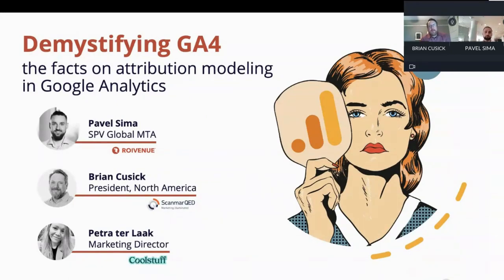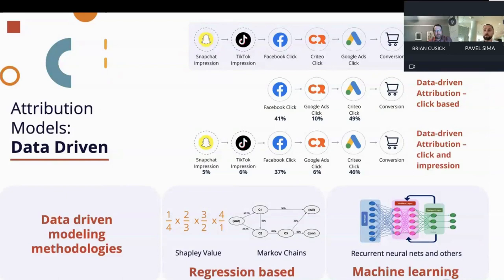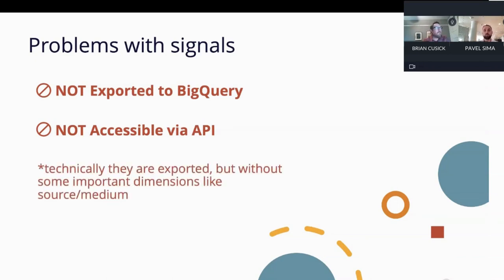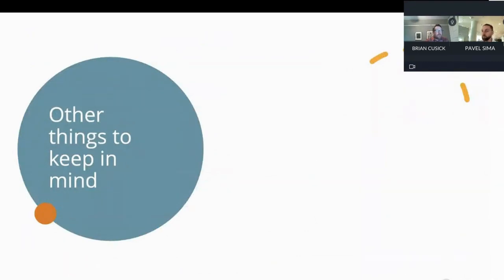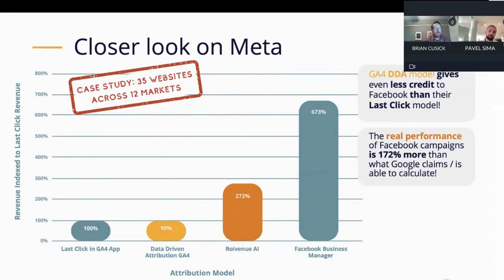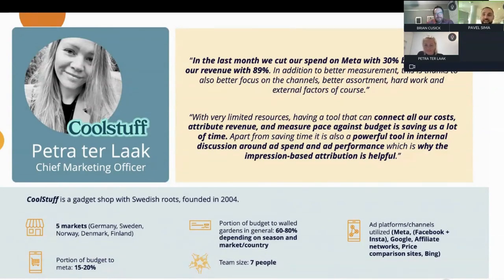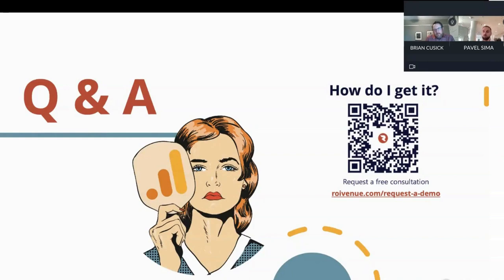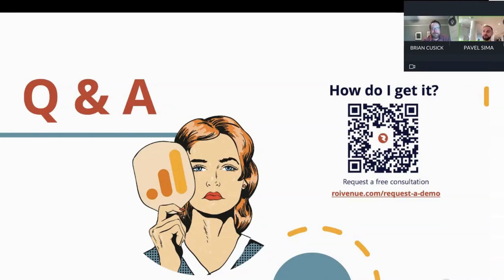Webinar: Demystifying GA4 – the facts on attribution modeling in Google Analytics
Dive into the world of data-driven attribution modeling with our exclusive webinar! The shift from Universal Analytics to Google Analytics 4 (GA4) has brought a revolution in the digital marketing sphere, leaving many marketers with questions about its practicality.

Join us in this informative webinar where our experts demystify attribution modeling in GA4 and unveil the results you can achieve. Pavel Sima, Roivenue's SVP of MTA Global, Brian Cusick, President North America, and Petra ter Laak, Coolstuff's Chief Marketing Officer, will guide you through a range of critical topics:

- What exactly is the attribution problem, and why does it matter?
- How does Google process data and model attribution results in GA4?
- Why GA4's Data-Driven Attribution may fall short (Hint: It can't work with Walled Garden's impressions).
- Exploring the key differences between GA4 Data-Driven Model and Roivenue's advanced AI model.
- Evaluating attribution models in various business contexts through six in-depth case studies.

0:00 Intro
1:13 Introducing speakers
1:33 Agenda
3:19 What is the attribution problem?
4:27 Attribution models: position based
6:40 Attribution models: Data Driven
8:37 Google Analytics 4 model
12:05 Google 'signals'
15:45 Problems with signals
17:35 What has changed in GA4?
20:15 Treatment of Direct in GA4
21:40 Thresholding and cardinality
25:50 Google Analytics 4 pros and cons - summary
27:47 GA4 attribution biggest downside
29:30 Methodology comparison: Roivenue attribution vs. GA4
31:08 Case Study
37:25 Guest Speaker: Petra ter Laak, Coolstuff's Chief Marketing Officer
44:33 Final recommendation: when to use GA4
46:05 Q&A
Learn more about Data-driven Attribution in Google Analytics 4 by checking our article

Ready to Dive Deeper? Schedule a live demo.
Our product expert will show you how to increase profits and accelerate revenue growth through data integration and attribution. You’ll also get access to a test account. 100% free, no commitments.